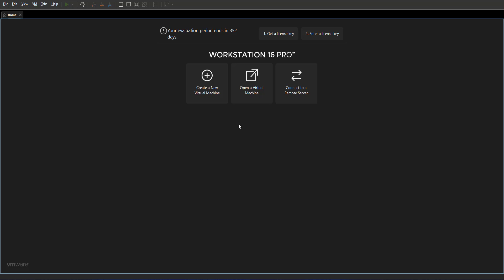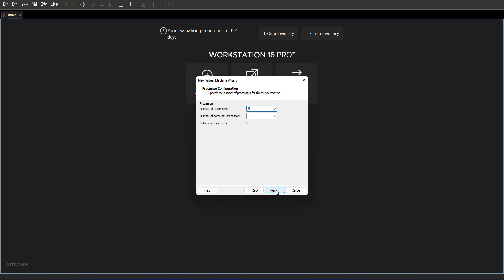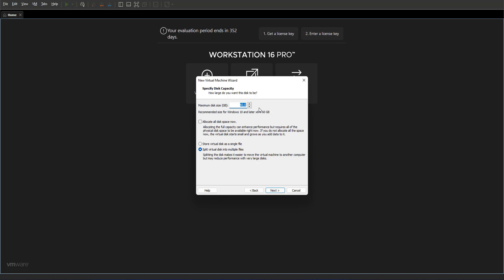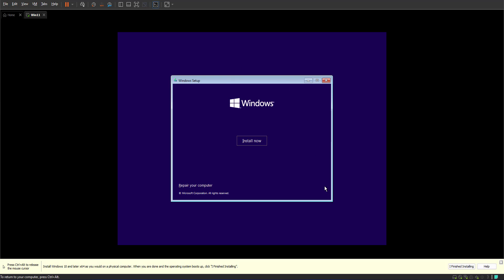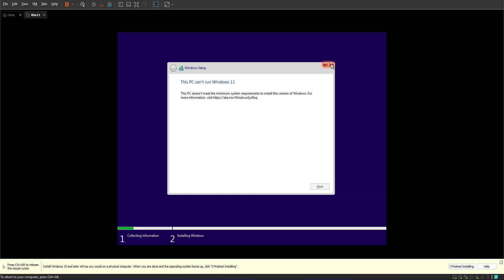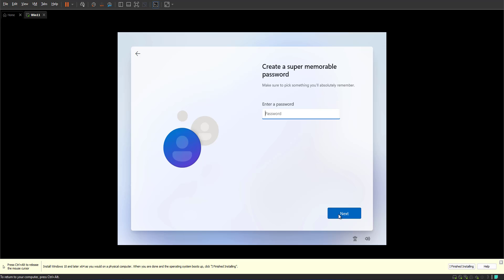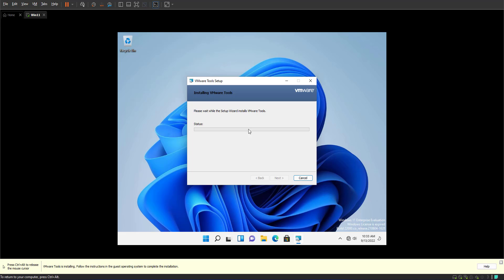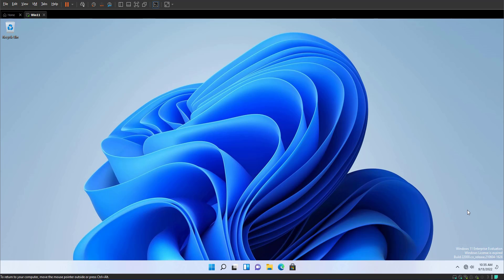HOW TO Install Windows 11 on VMWare Workstation Pro 16 and bypass TPM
How to install Windows 11 on VMWare Workstation Pro 16
How to Bypass TPM requirements for Windows 11 on VMWare Workstation